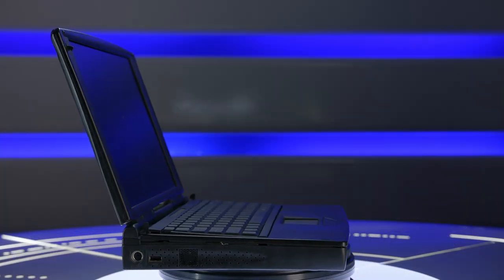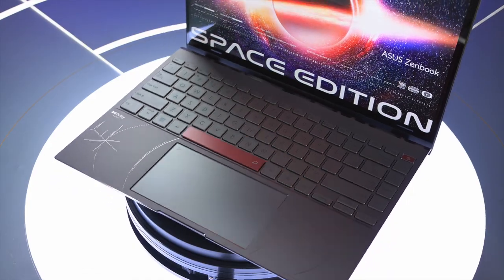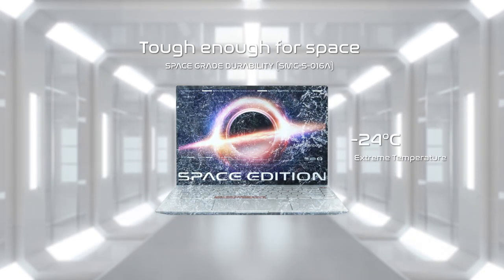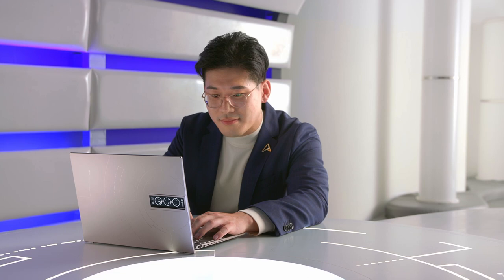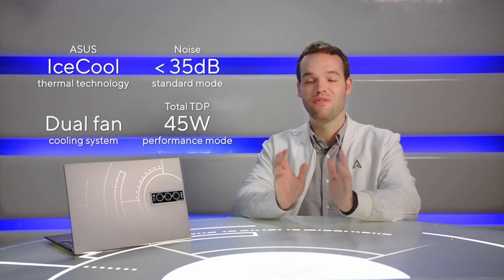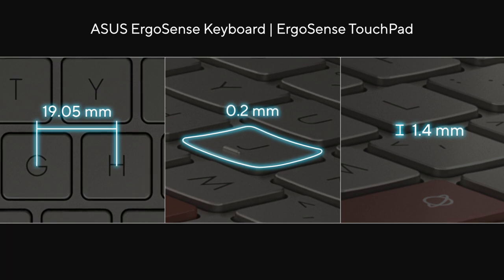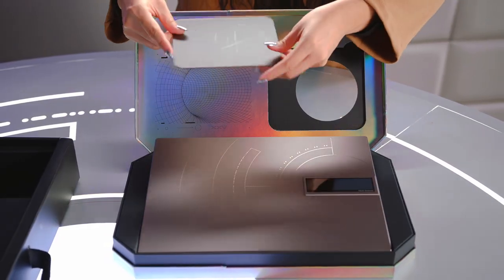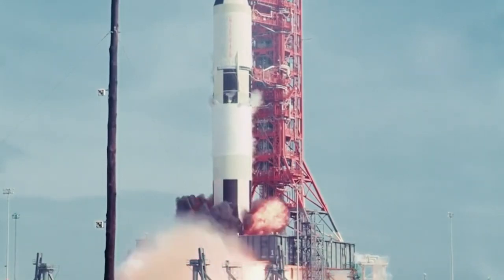The new Zenbook 14X OLED Space Edition - Feature Overview | ASUS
Start your space exploration with this brand new Zenbook 14X OLED Space Edition!
This slim and light laptop features a beautiful 16:10 2.8K OLED HDR NanoEdge touchscreen. With the 3.5’’ OLED ZenVision on the lid, Zenbook Space Edition gives you the opportunity to connect with those around you and give them a window into your personality. Powered by the latest 12th Gen Intel® Core™ i9 H-Series processors, Zenbook 14X OLED also includes ASUS IceCool thermal technology for stunning sustained performance. Take a look at this product feature overview to learn everything about Zenbook Space Edition!

0:00 – ASUS Space Journey in 1998
0:52 – Space-themed Design
1:32 – 3.5’’ ZenVision
2:25 – US Space-grade Durability
3:11 – Display & Audio
4:41 – Performance
5:37 – I/O Ports
6:49 – Portability
7:08 – ASUS ErgoSense Keyboard
7:43 – One-touch Login
7:56 – Exclusive Space Packaging
9:25 – Summary